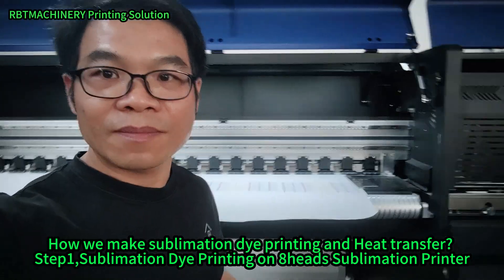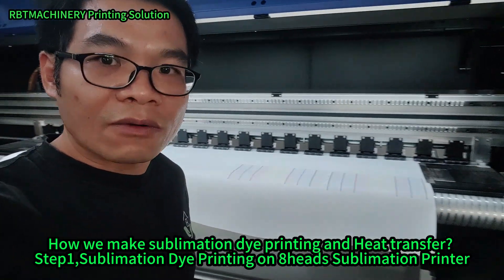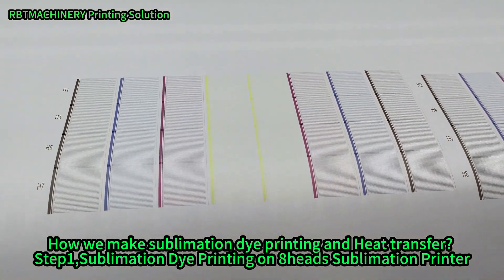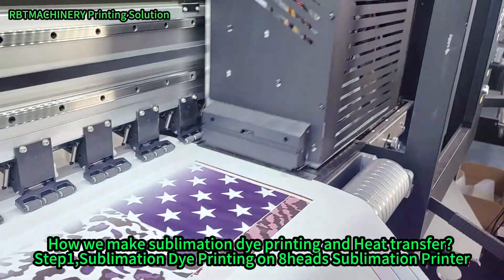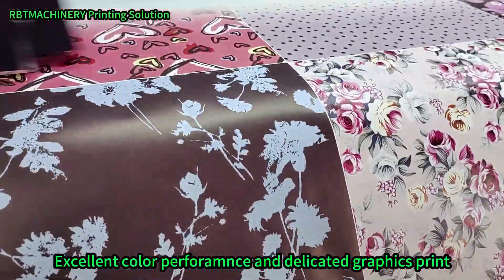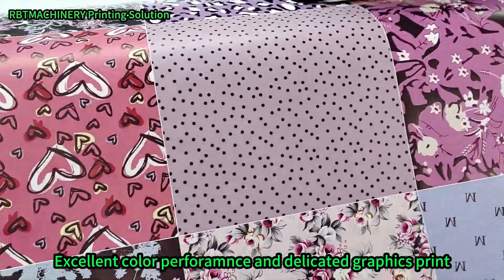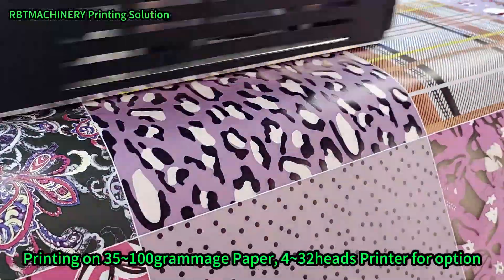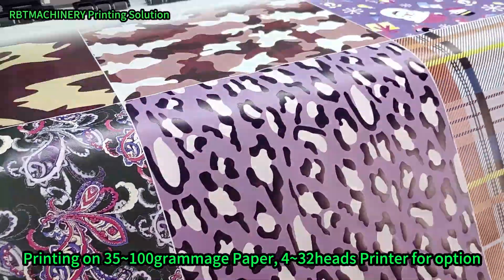How we make sublimation dye printing？ Steps1 sublimationprinter SublimationPrinting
How we make sublimation dye printing and Heat transfer? 3Steps to make it,sublimationprinter SublimationPrinting 8heads

RBT Machinery is a professional manufacturer of digital and screen printing equipment and will be the most respected name in the industry. RBT Machinery products include DTF tshirt printer, DTF Printer, DTF Printing, Direct to Film Printers, DTG tshirt printer, dtg printer, dtg printing, dtf film and dtf ink, tshirt printing, Direct-to-Garment Digital Printers, Oval Screen Printing Equipment and Digital Hybrid Oval Screen Printing Equipment Systems, apparel printing, garment clothing printing, apparel digital printer, Apparel sublimation printer, Sublimation Printer, Heat transfer Printer, a broad range of textile & graphics presses and dryers, an extensive line of traditional and CTS exposure systems, and an impressive line of finishing equipment.